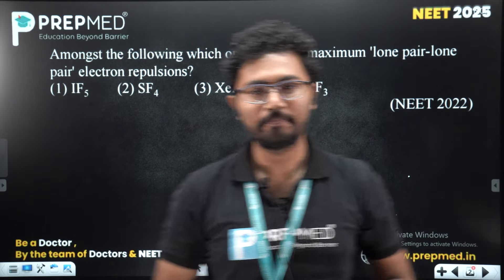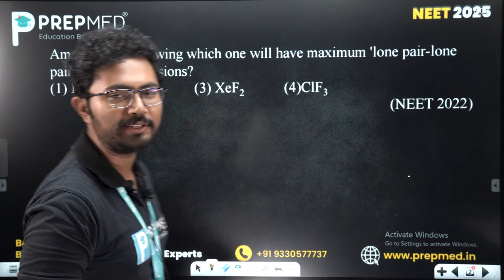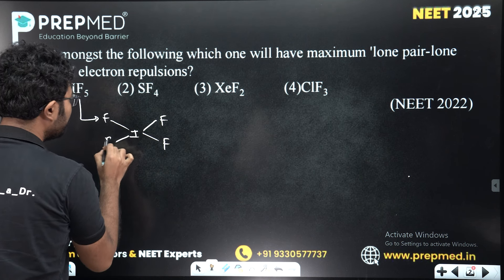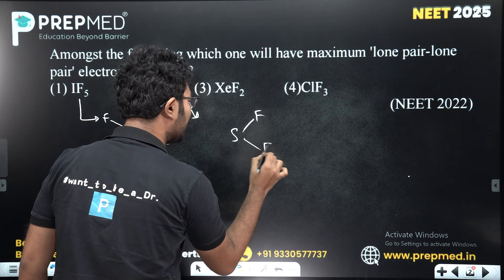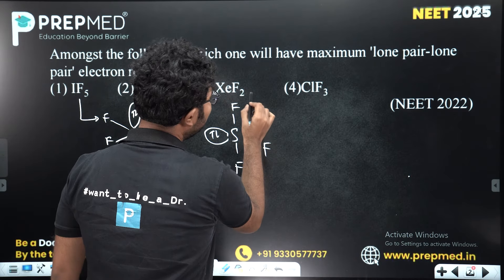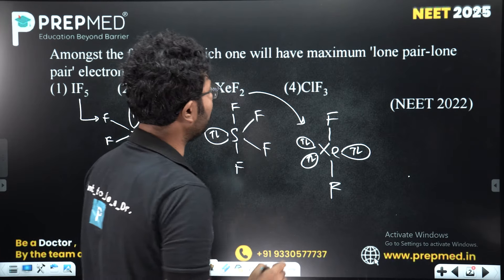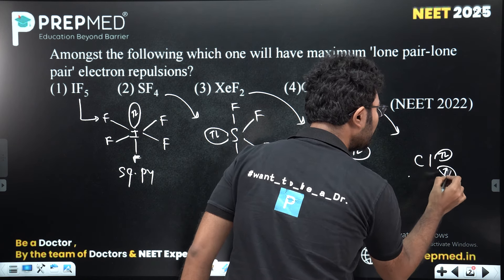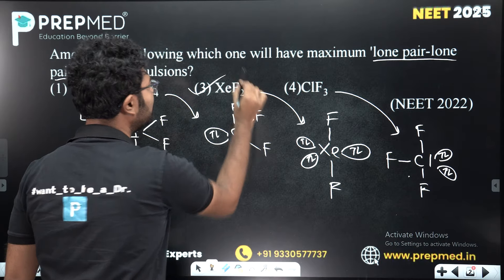Chem ⚠️ NEET PYQ Solutions 📘 | One-by-One Breakdown by PrepMed 🧠 | NEET 2025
Prepare for NEET 2025 with confidence! 🚀 Join us at PrepMed as we take you through detailed, step-by-step solutions to past NEET Chemistry questions 📘. Gain insights, learn shortcuts, and understand each concept clearly with our expert breakdown 🧠. Don't miss this essential practice to boost your NEET prep! 🔥

MUST READ

At PrepMed®, we believe in taking early initiatives to reap early benefits and therefore we support students from very early phases in their education. Our courses start from students studying in class VII and go up till class XII and XII passed.
Our courses are mainly divided into two divisions namely
             Medical and Foundation.

Why PrepMed®?
- Entire project is run by India's promising Doctors and NEET experts.
- Boost your confidence by being well-versed with the actual exam pattern based on PYQs.
You can also enroll for PrepMed® and utilise the host of benefits it provides :
1. Learn 🚨Live from Doctors and NEET aspirants.
2. Real-time interactions to clear your doubts.
3. Both Online app based live classes and Offline tech-enabled Classrooms are available.
4. Personal Mentorship by Doctor Captains
5. Oncamera OMR based test, In-app test, Offline Pen-paper tests.
6.Static video bank in ios and android app available at playstore.
7.PDF classnotes after each class.
8.Study Materials ( Module)
9. Mind Care Support.
TAGS
NEET and NEET_Foundation.